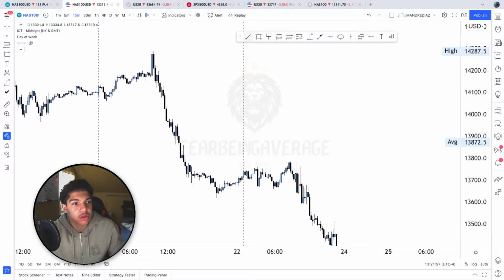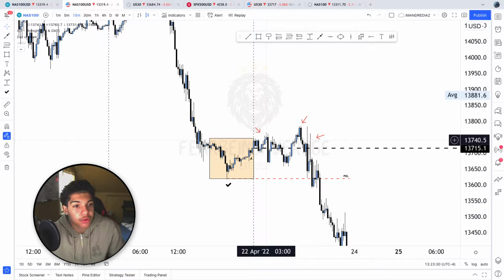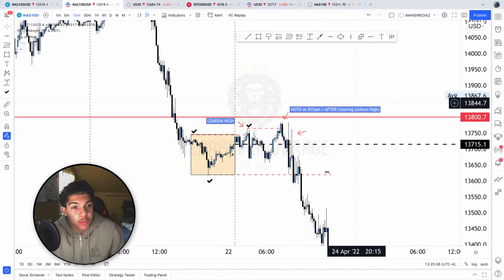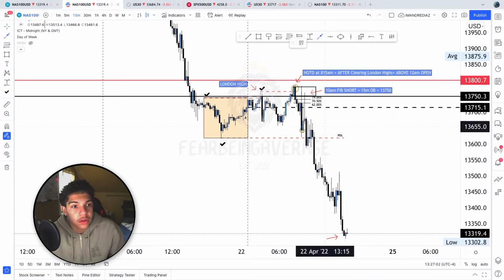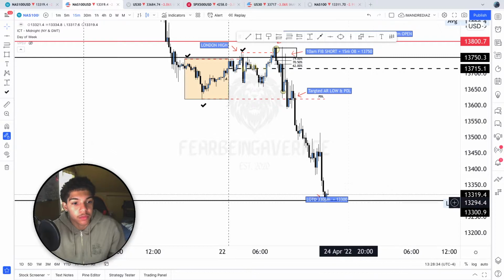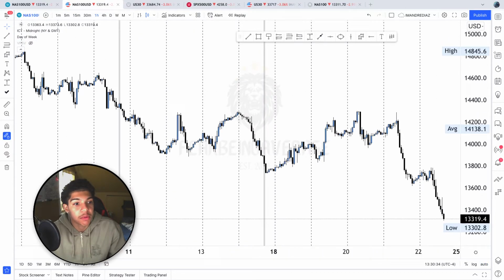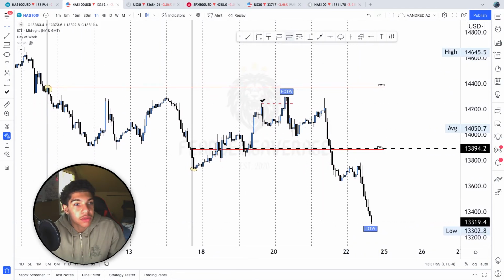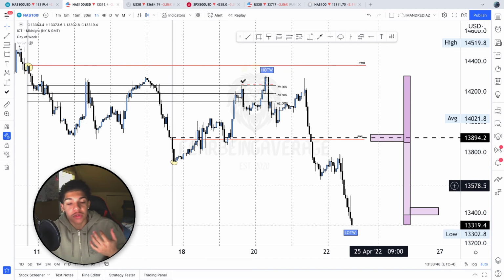Apr 22nd 2022 NAS100 Daily Range + Weekly Review